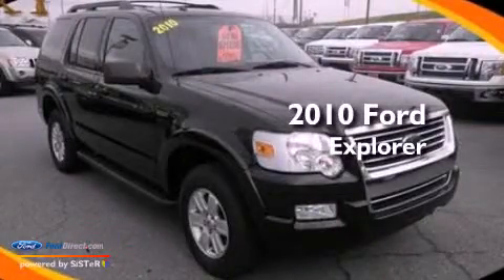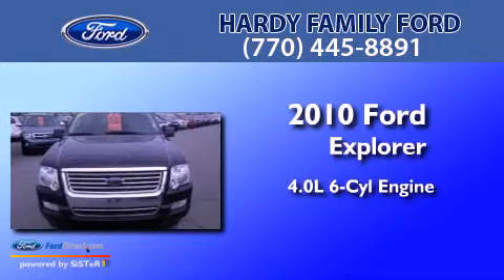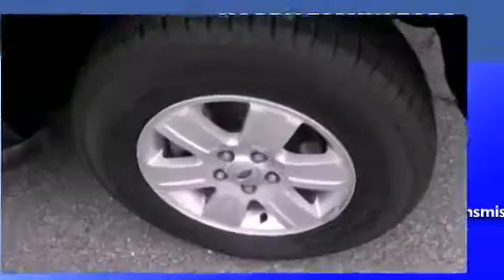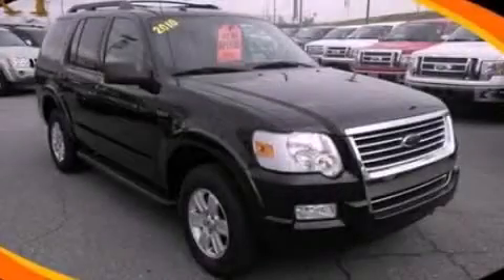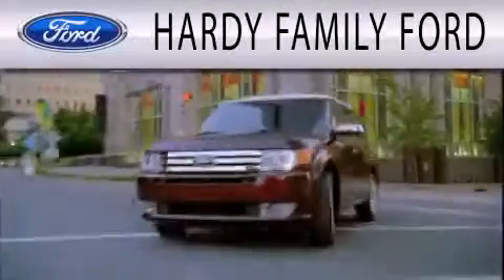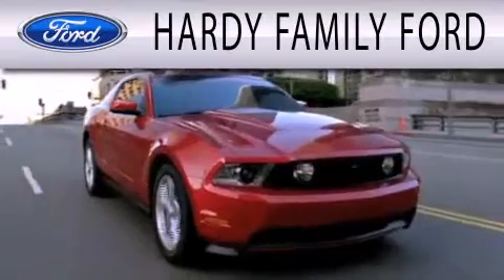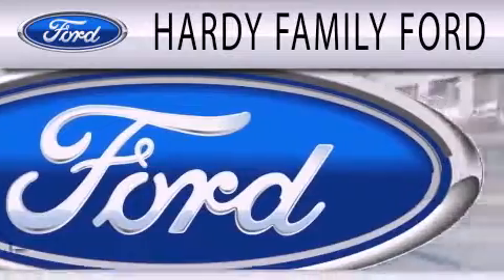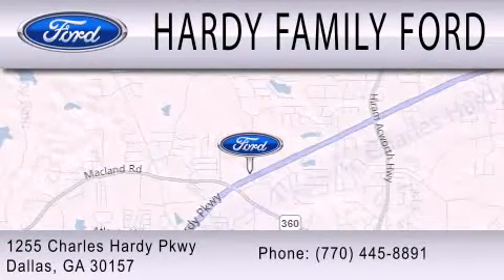2010 FORD EXPLORER Dallas GA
Year : 2010
 Make : FORD
 Model : EXPLORER
 Engine : 4.0L V6 12V MPFI SOHC
 Trans . : 5-SPEED AUTOMATIC
 Exterior : BLACK
 Miles : 62,042
 Interior : BLACK
 Stock : B5805